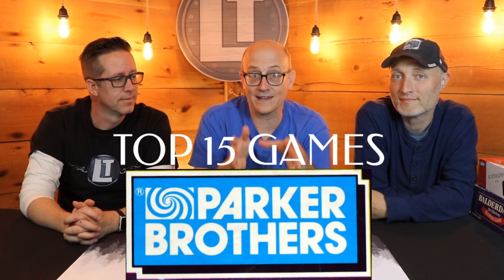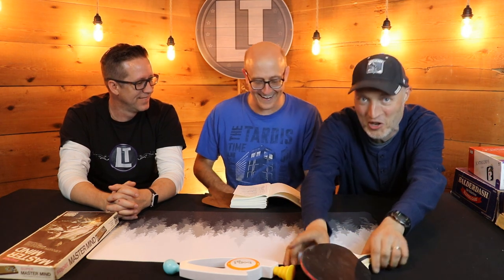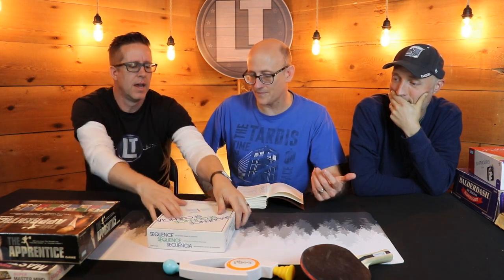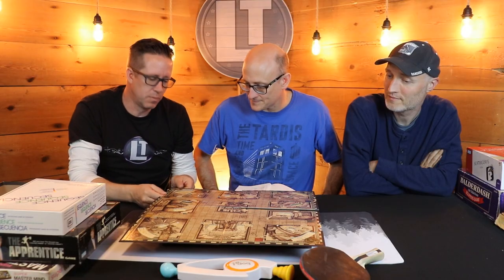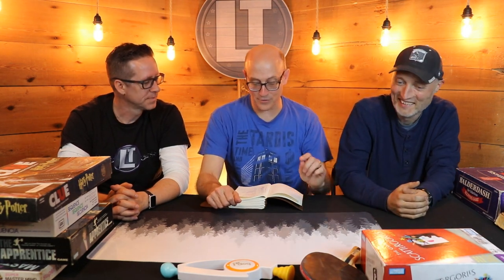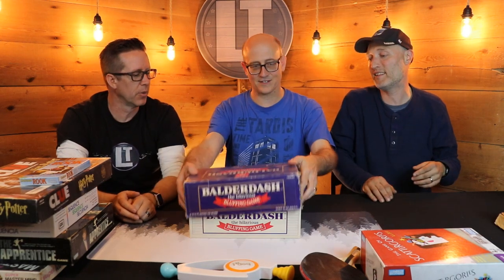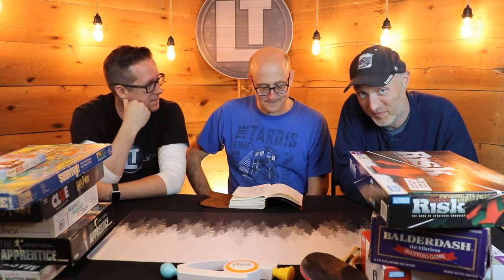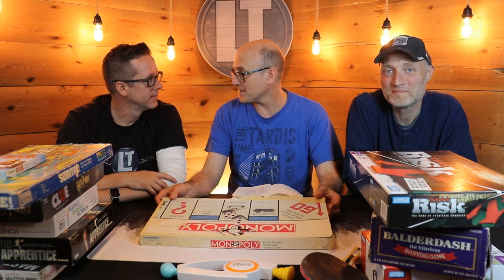Here Are The Top 15 Parker Brothers Games Of All Time!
Parker Brothers games published over 1800 games in their 108 year history...can we narrow that list down to the best 15?  We will try in today's video!  For a history of the Parker Brothers Game Company, check out our video

0:00 Parker Brothers Top 15
0:55 Flash 5)
1:25 Cax 5)
2:24 Nato 5)
4:04 Flash 4)
4:38 Cax 4)
5:21 Nato 4)
6:07 Flash 3)
7:06 Cax 3)
8:01 Nato 3)
9:33 Flash 2)
9:57 Cax 2)
10:45 Nato 2)
12:47 Flash 1)
14:09 Cax 1)
14:38 Nato 1)